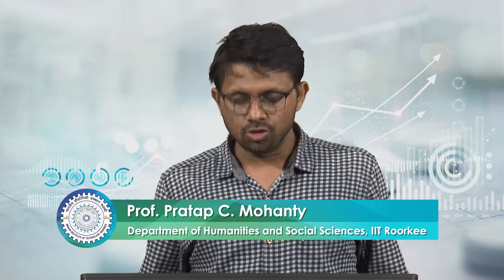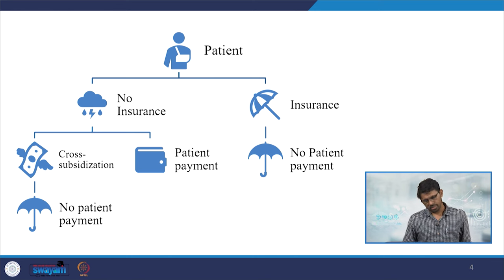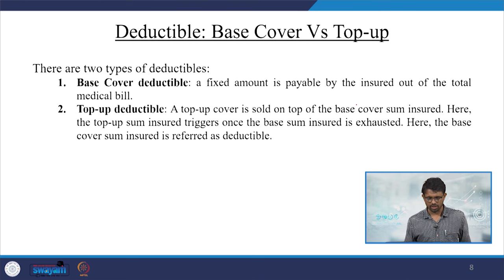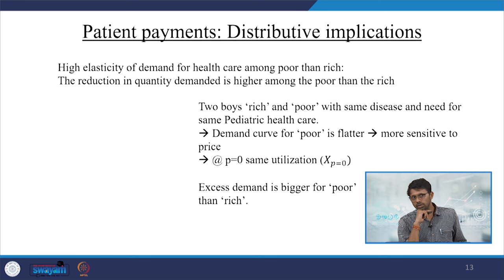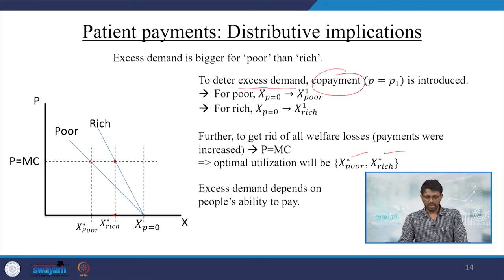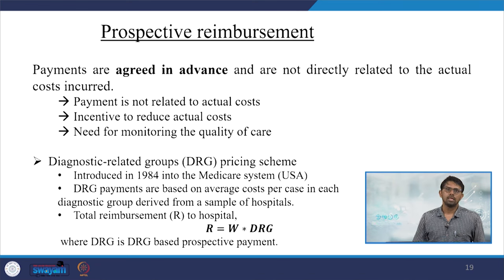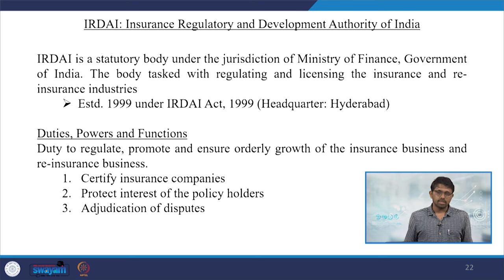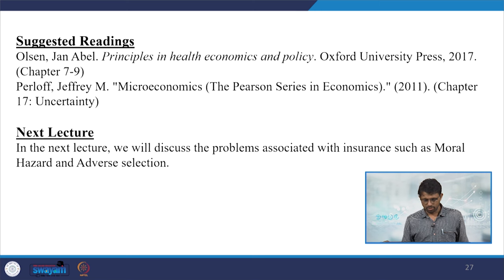Lecture 23- Uncertainty and Risk: Health Insurance-II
The video explores patient payments, emphasizing copayments, deductibles, and coinsurance. It also covers prospective and retrospective reimbursements in healthcare finance.